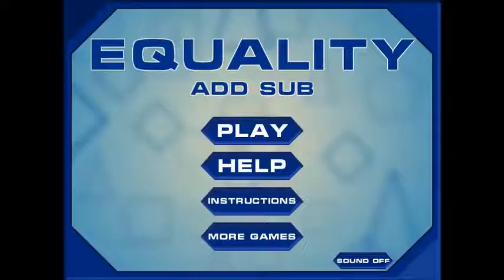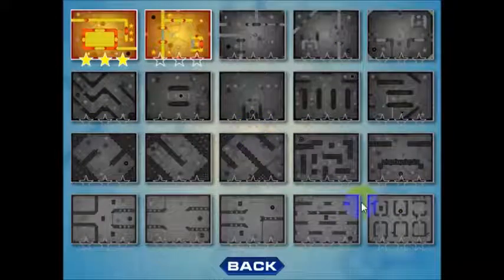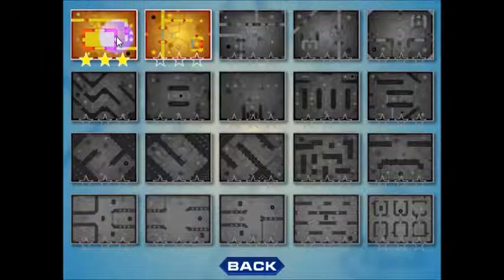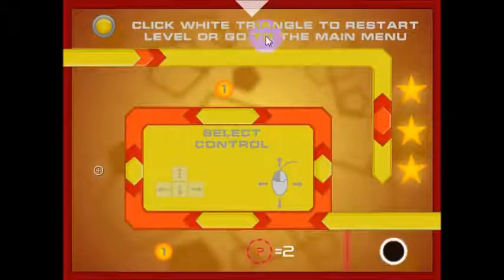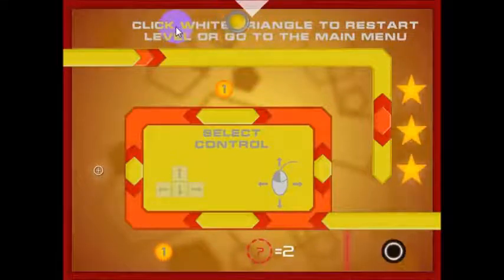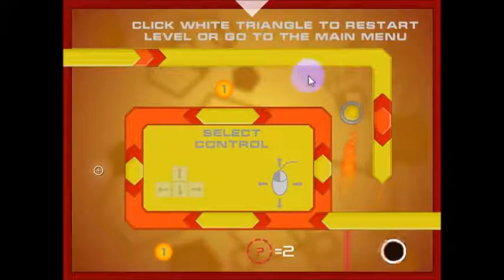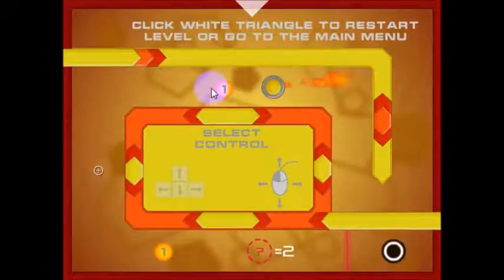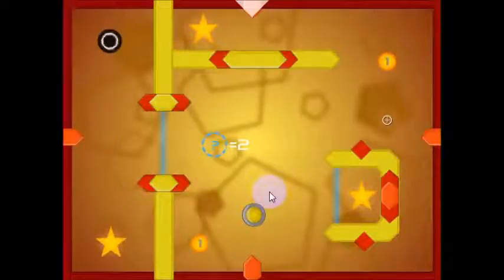Walkthrough of the Addition Subtraction Version of Equality Game Which is Free to Play at MathNook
Practice / reinforce your adding and subtracting skills in this free to play game

This is the video walkthrough of the cool math game Equality Addition Subtraction game that can be played for free This video also gives a quick overview on how to play the game before the walkthrough of each level starts.

Equality Addition Subtraction is a fun puzzle math game where you'll need to travel through each level building an addition or subtraction equation that is equal to the level's target number.  Once that is done then you'll need to travel over to the target number's circle to remove the barrier to the exit portal. Travel to the exit portal to complete the level.  The levels start out easy enough but get trickier as you progress through the levels.  See if you can complete all 20 levels while getting 3 stars on each level.

If you complete this game and want more math challenges, try playing the multiplication and division version of Equality in which you'll get to practice your multiplying and division skills.

If you're looking for more addition or subtraction games click on the Addition Games or Subtraction Games link in the Category scroller on the main page.  Or you can give your brain a challenge by playing one of our many puzzle and logic games found in MathNook's Fun Stuff section.  All of our games are free to play without any registration or sign-up required.